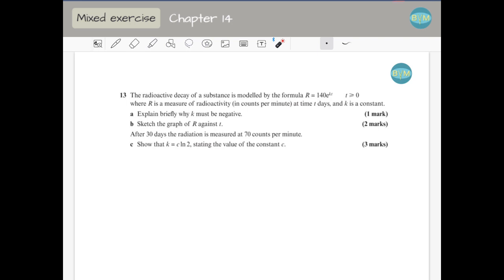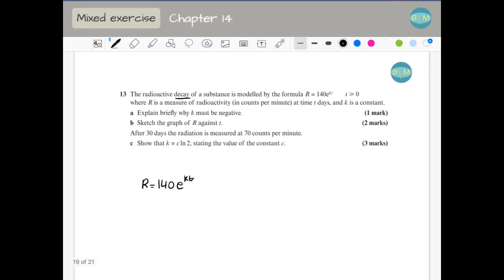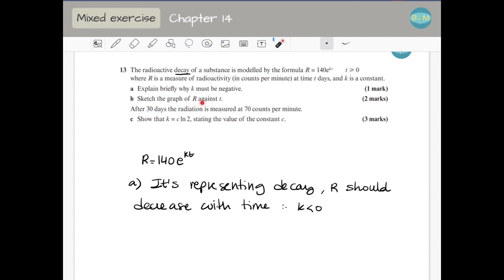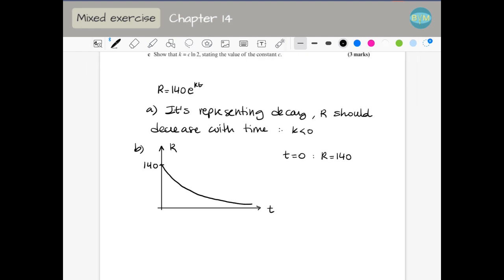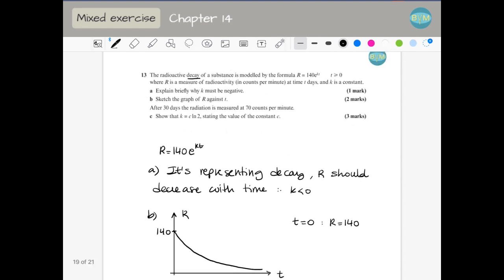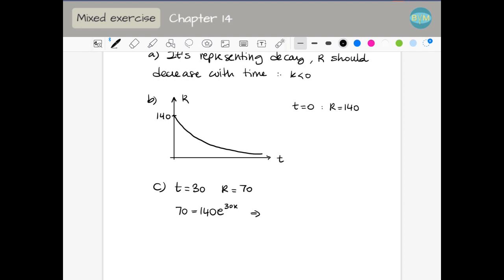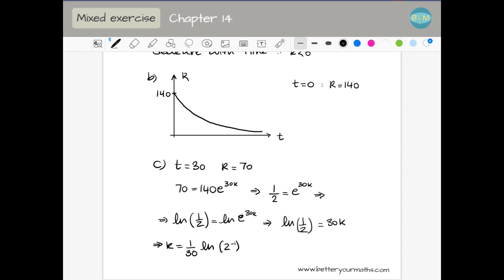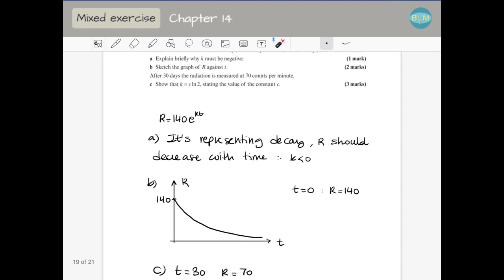Mixed exercise 14 Question 13 Edexcel Year 12